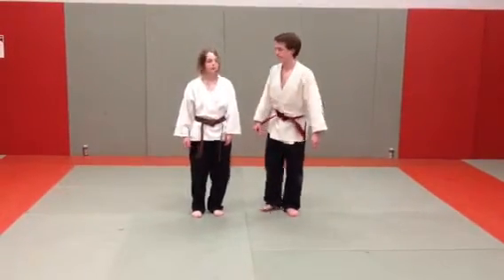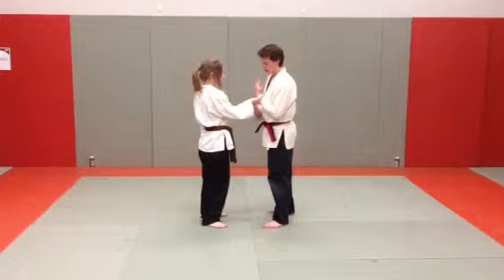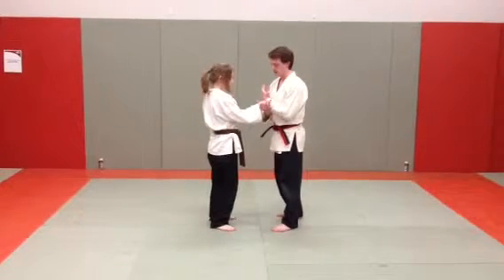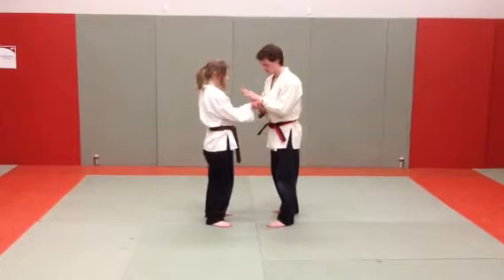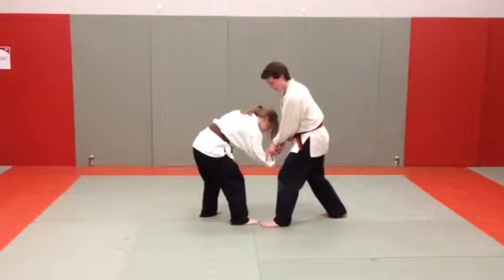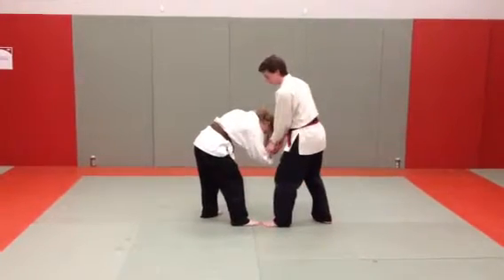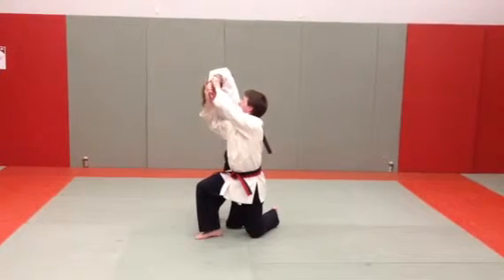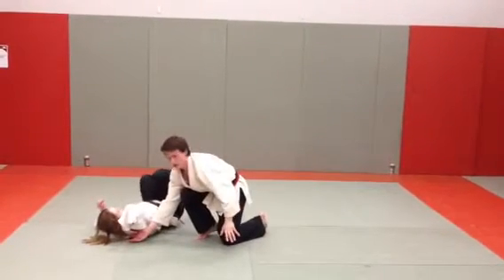Green - pull hamburger - slow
Wrist techniques